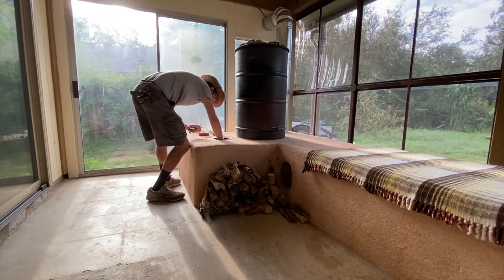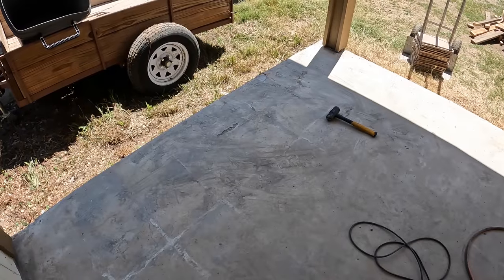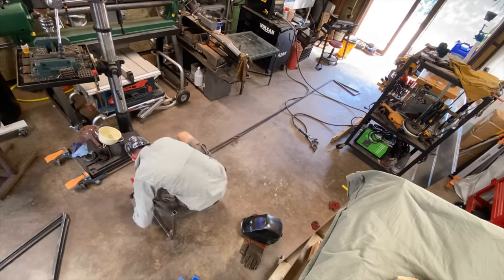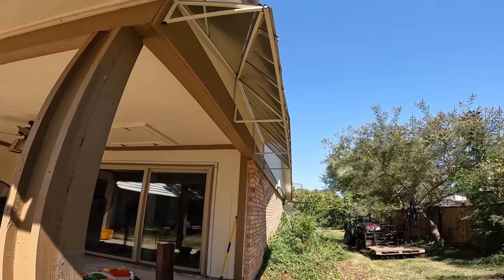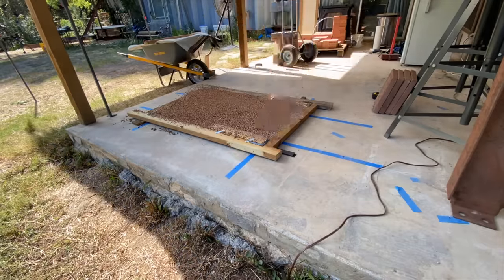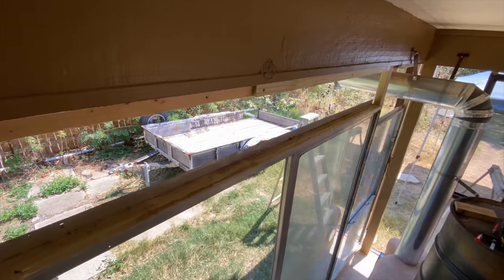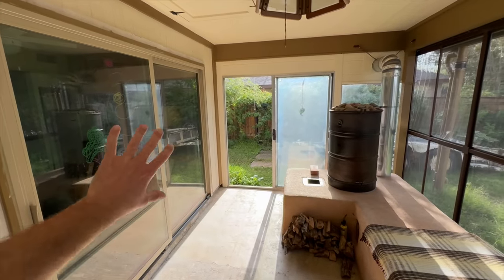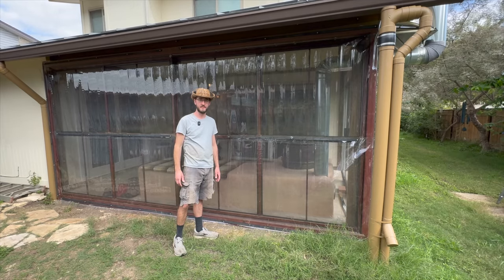FREE HEAT!!! Sauna in greenhouse porch heats our house.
I built a rocket mass heater on my porch and then enclosed the porch around the heater to trap the heat and direct it into the house. The vinyl sheets and glass walls act like a greenhouse and the sun heats the house for free. I also gather my neighborhood brush collection and use it as free firewood. Free heat all winter long! The Sauna is an added bonus.

Some folks have asked me about the mag drill I used.  SuburbanBiology.com

Here is a link to that drill on Amazon

Please consider becoming a youtube member of my channel.  If you have read this far into the description here it is likely you would enjoy the perks of being a member.  All you have to do is click the "Join" button right under the video. Thanks!